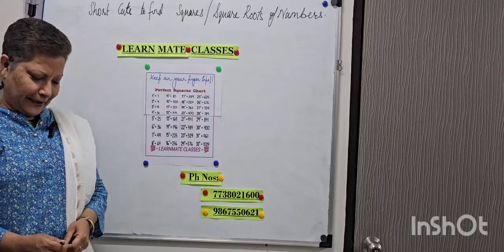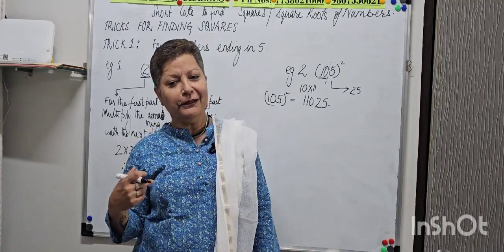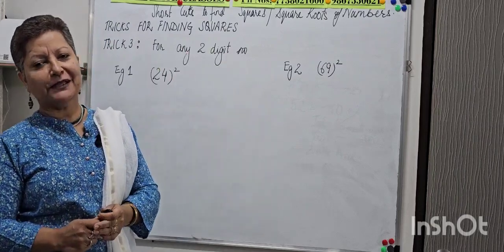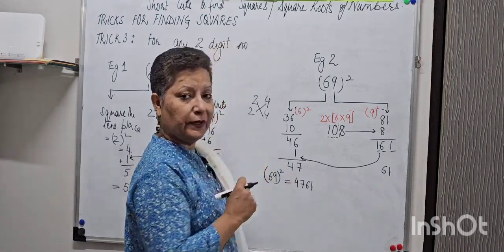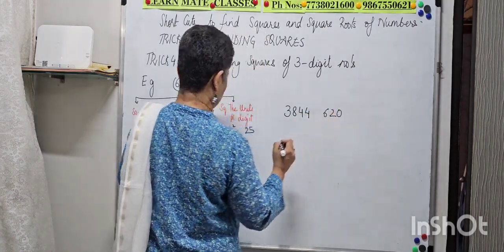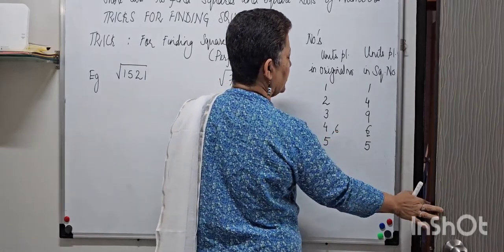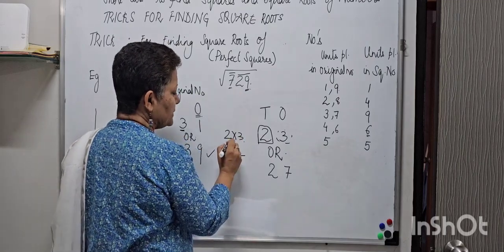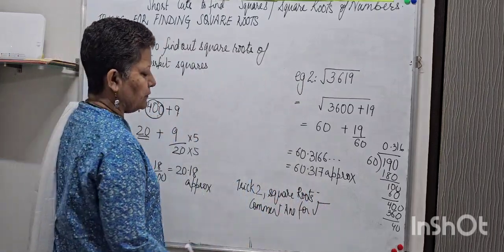Squares Square Roots Shortcuts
Square Up! Master the secrets to perfect squares and roots !!
Square Off Challenge : Can You Beat the Clock?